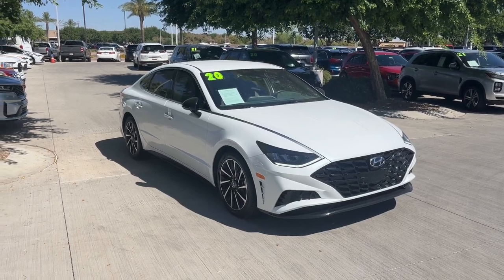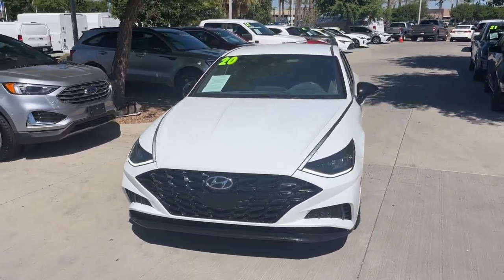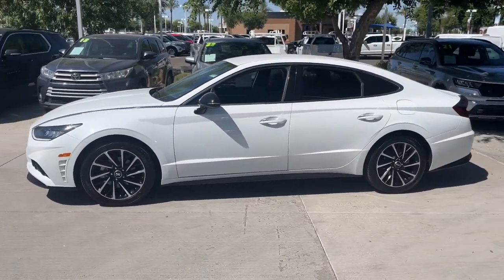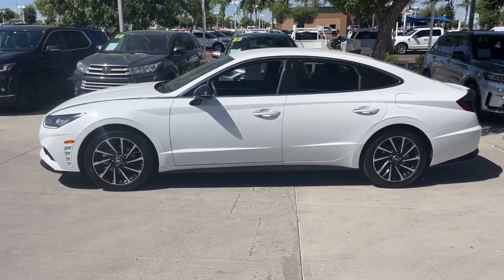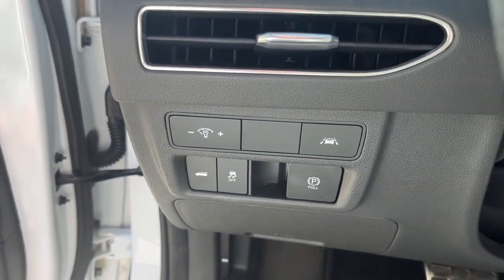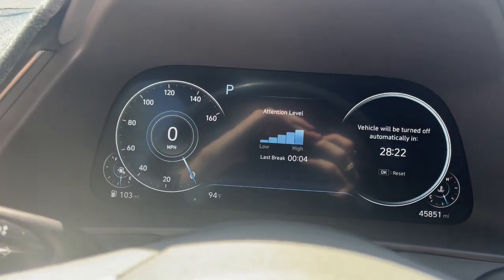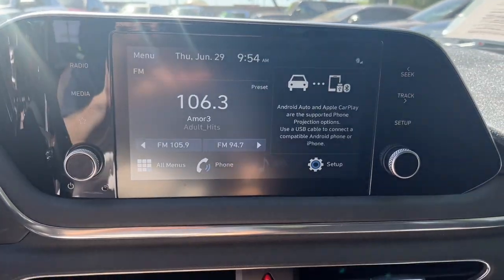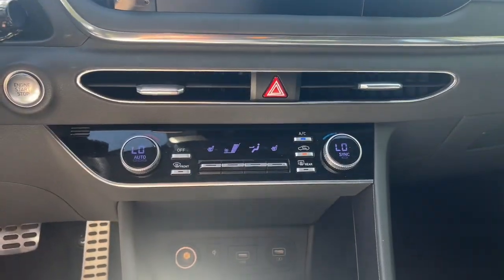2020 Hyundai Sonata Gilbert, Chandler, Mesa, Queen Creek, San Tan, AZ K11308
Quartz White Used 2020 Hyundai Sonata SEL Plus available in Gilbert, Arizona at Horne Kia. Servicing the Chandler, Mesa, Queen Creek, San Tan, AZ area.

Horne Kia
1465 E Motorplex Loop

Quartz White 2020 Hyundai Sonata SEL Plus FWD 8-Speed Automatic with Overdrive 1.6L I4 One Owner, Apple CarPlay & Android Auto, Blue Link Connected Care & Remote Package, Dinamica Suede/Leatherette Seating Surfaces, Exterior Parking Camera Rear, Garage door transmitter: HomeLink, Heated door mirrors, Heated Front Bucket Seats, Option Group 01, Power door mirrors, Radio: AM/FM/MP3/HD/SiriusXM Display Audio, Remote keyless entry, Speed-Sensitive Wipers, Split folding rear seat, Steering wheel mounted audio controls, Turn signal indicator mirrors, Wheels: 18 x 7.5J Sport Finish Aluminum Alloy, Wireless Phone Charging.Recent Arrival! 27/36 City/Highway MPGAwards:* JD Power Automotive Performance, Execution and Layout (APEAL) Study